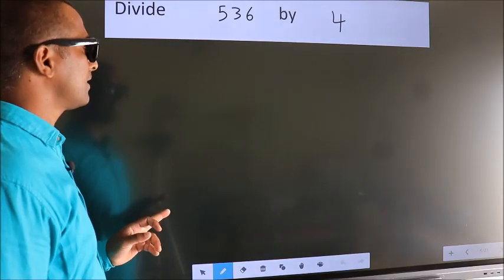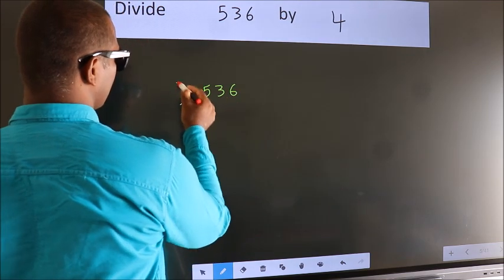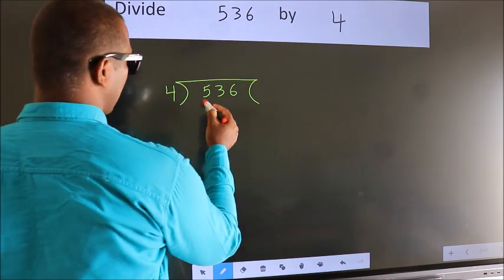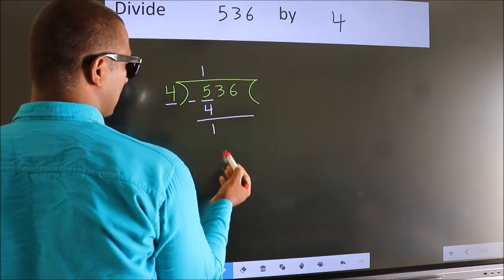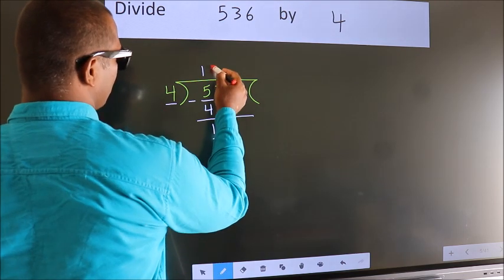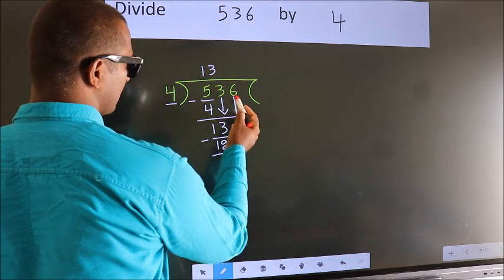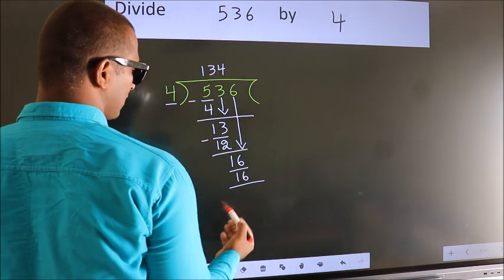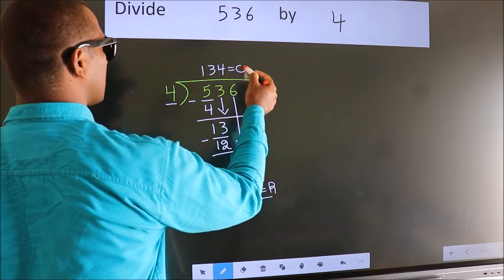Divide 536 by 4